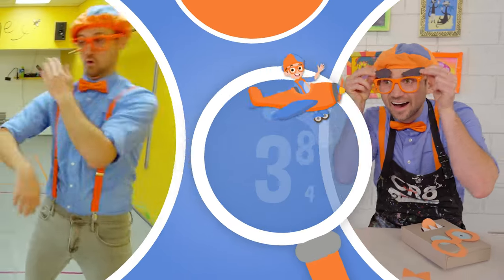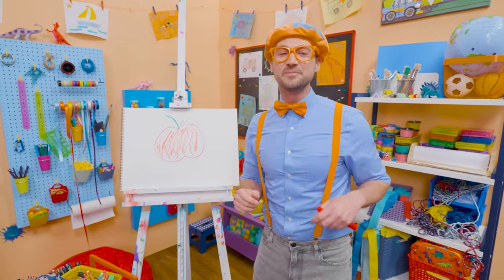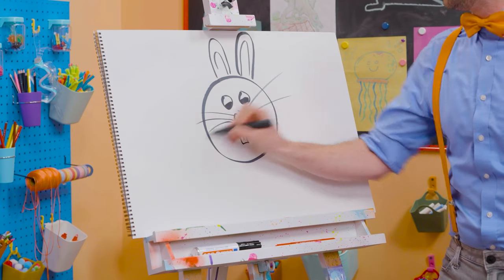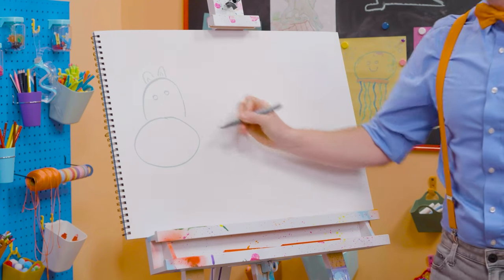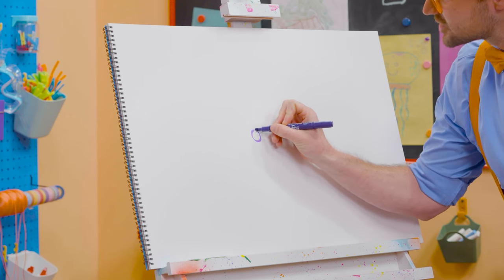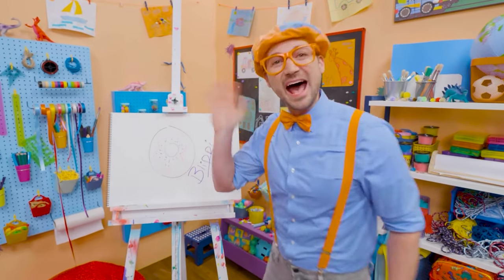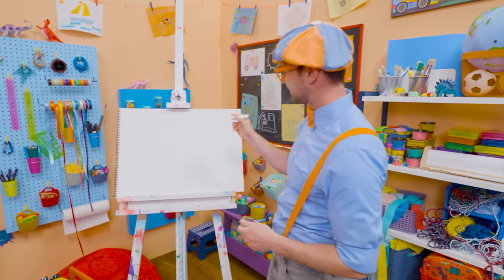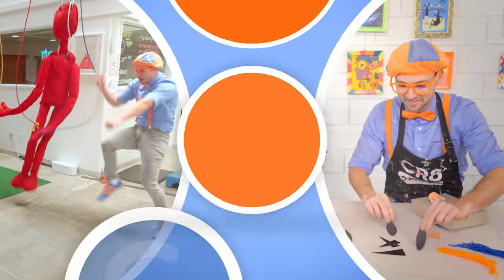How To Draw An Umbrella | Draw with Blippi! | Kids Art Videos | Drawing Tutorial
Welcome to Blippi - Art For Kids! In this episode, Blippi is going to teach you how to draw an umbrella!Join Blippi in his arts and crafts adventures! Pick up a pencil and draw with Blippi in these fun, educational videos for kids and toddlers.